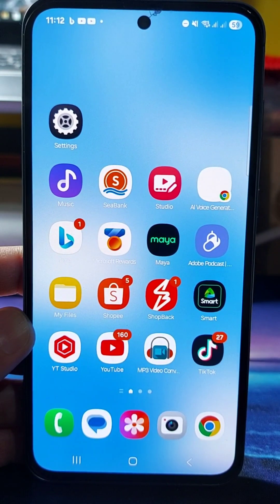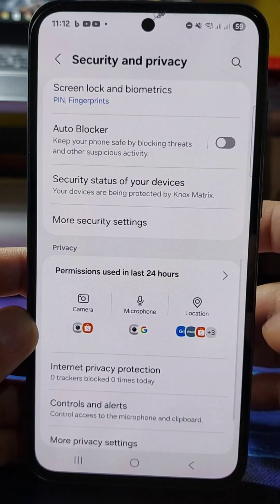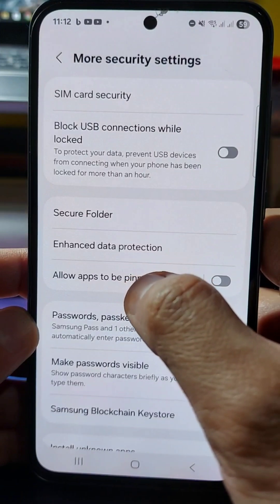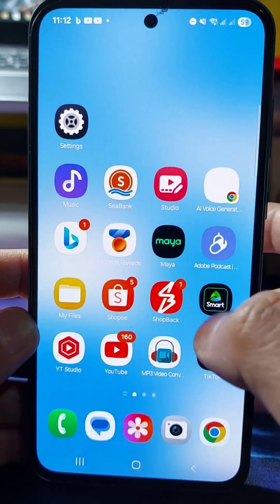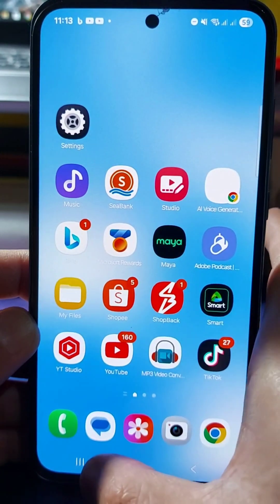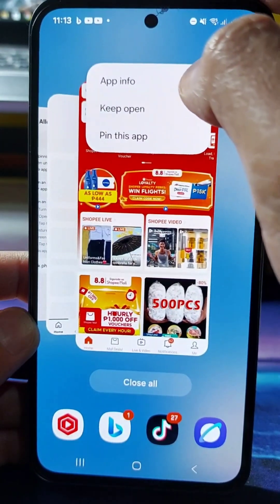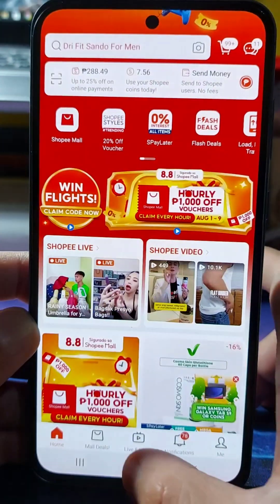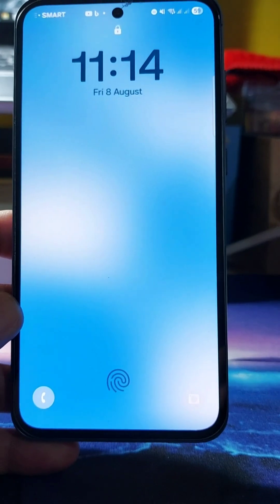How To Pin & Unpin Apps on Your Screen on Samsung Galaxy Device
Learn how to use the Pin app feature on your Samsung Galaxy device! This is a powerful privacy tool that lets you lock a single app on your screen. This is super useful for when you let someone use your phone to watch a video or play a game, but you don't want them accidentally snooping through your other apps.

Enable App Pinning (if not already enabled):
1. Go to Settings / Security and privacy / More security settings.
2. Tap on Pin app or App pinning and toggle it on.
3. You may also want to enable Ask for unlock pattern before unpinning.

Pin an App:
1. Open the app you want to pin.
2. Access the recent apps screen (usually by swiping up from the bottom and holding, or tapping the recent apps button).
3. Tap the app's icon at the top of the app window.
4. Select Pin this app.
5. The app is now pinned, and users cannot navigate away from it.

Unpin an App:
1. Tap and hold the Recent apps and Back buttons simultaneously.
2. You may need to enter your PIN, pattern, or password if you enabled that option.
3. The app is now unpinned.